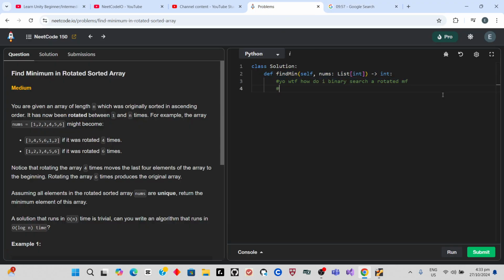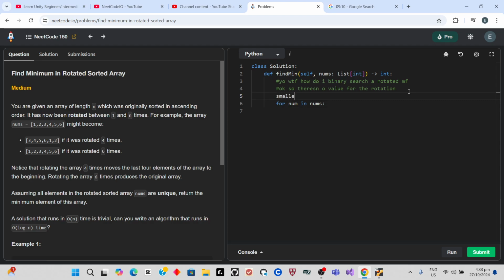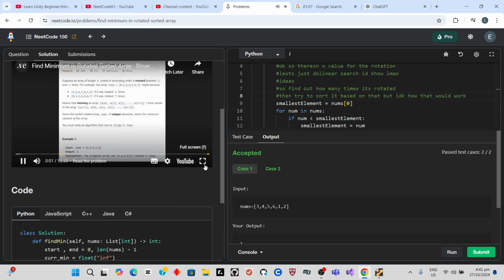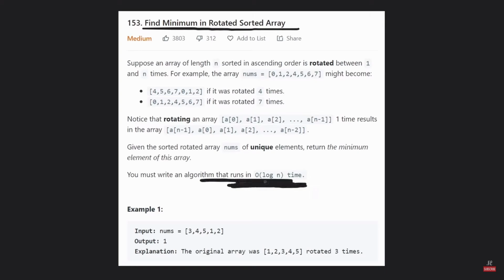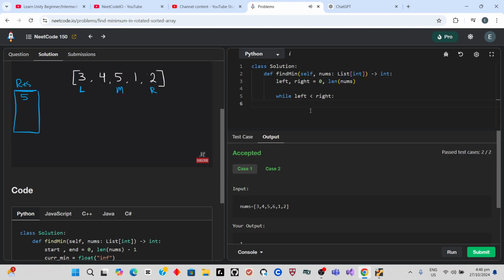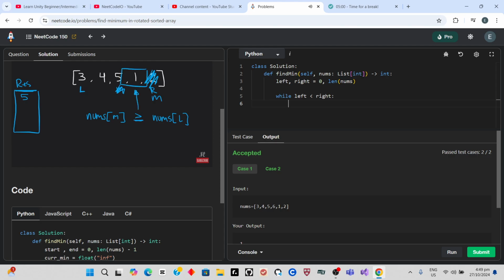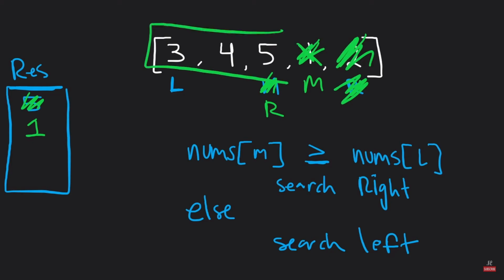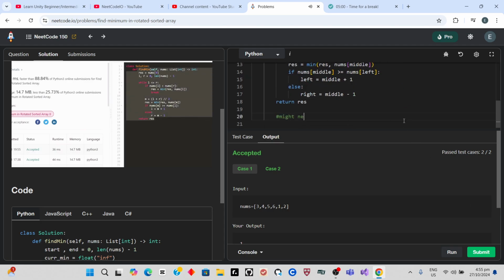Find Minimum in Rotated Sorted Array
i did the linear and the binary